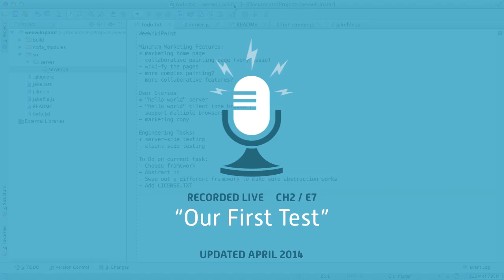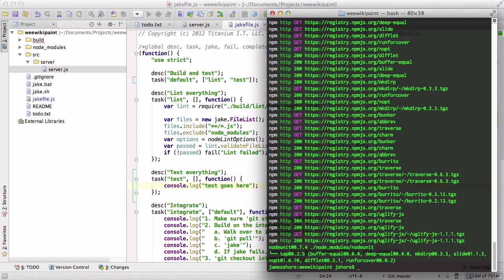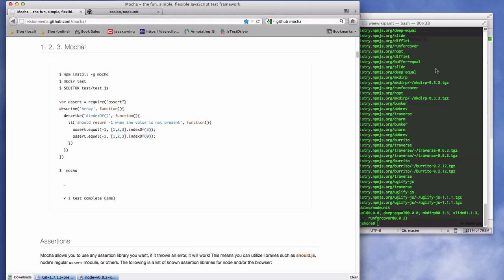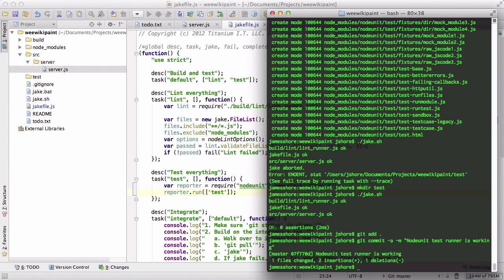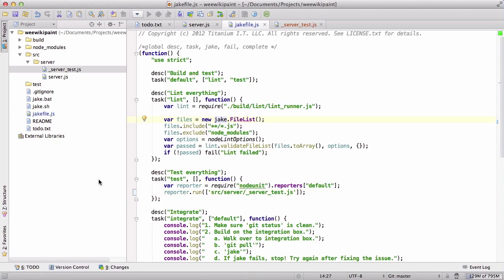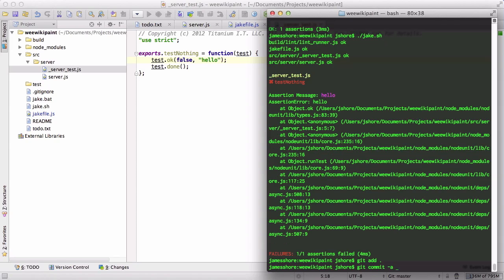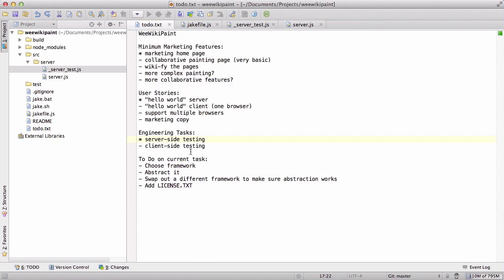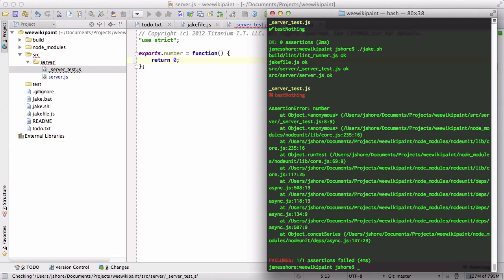007 Our First Test